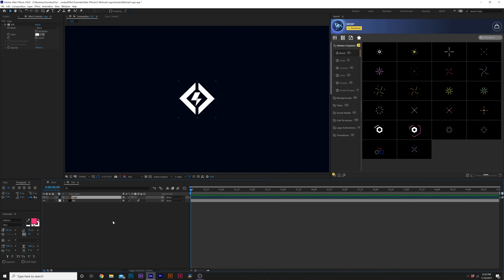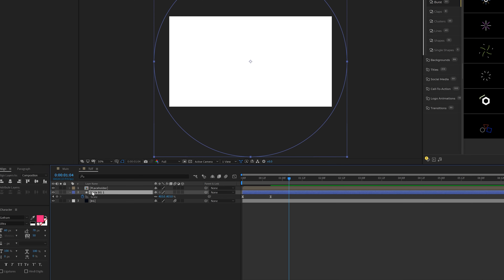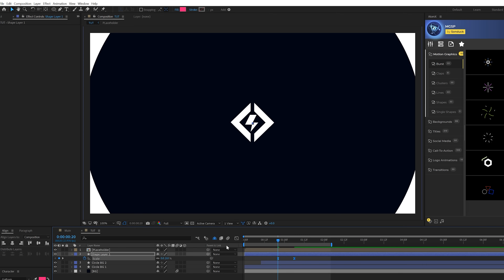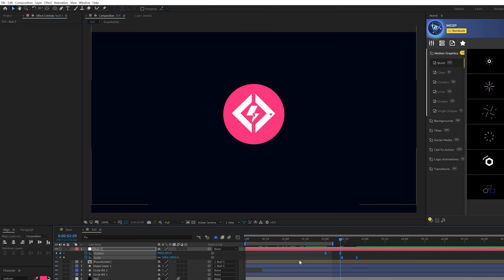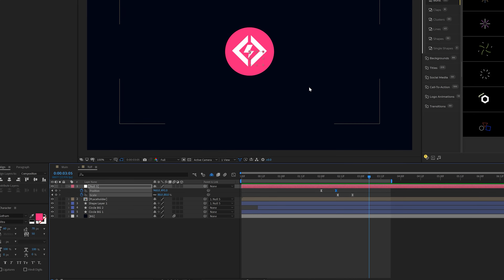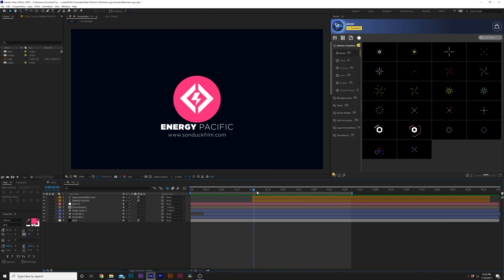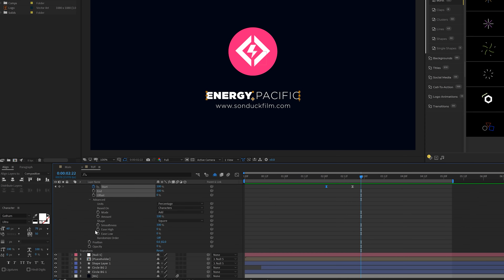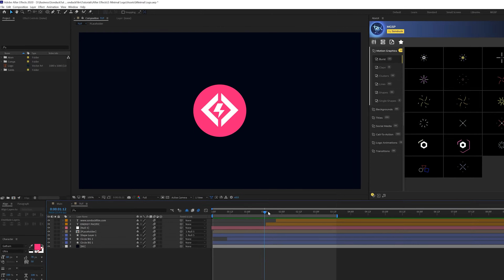3 Minimal Logo Intro Techniques in After Effects | Tutorial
When it comes to logo animation, there are many ways to approach the project in After Effects. So in this tutorial, we're going to break the logo intro animation process down in three easy steps. First we'll start with clean and simple animation of your logo. Then we'll continue for easy titles. Finally, we'll add simple accent graphics to take your project to the next level. These are easy and straightforward techniques for you to apply in almost every logo animation scenario.

Timecode:
0:00 Intro – Smash The Like Button :)
0:42 Technique One –Fluid Logo Animation
4:29 650 After Effects Motion Graphics Starter Pack
6:00 Technique Two – Consistent Logo Typeface Animation
7:58 Technique Three – Accent Graphics
11:06 Outro - Please Subscribe :)